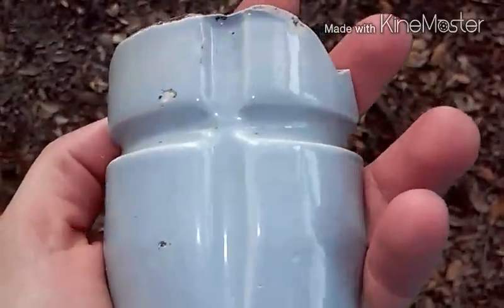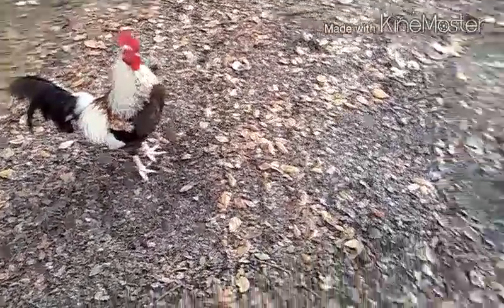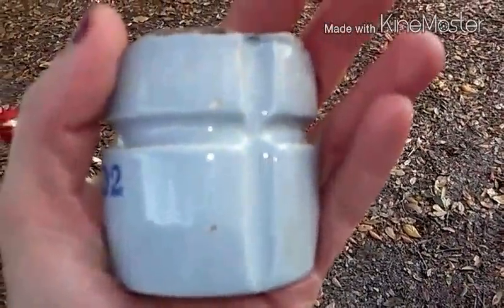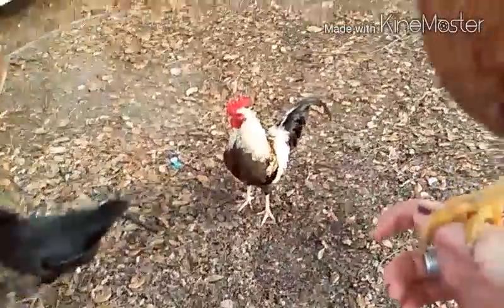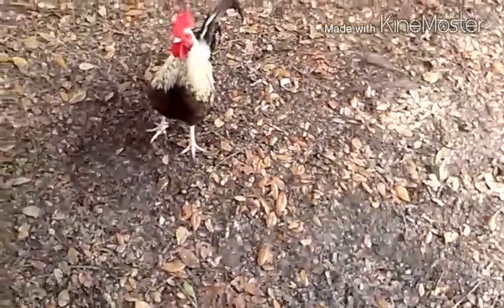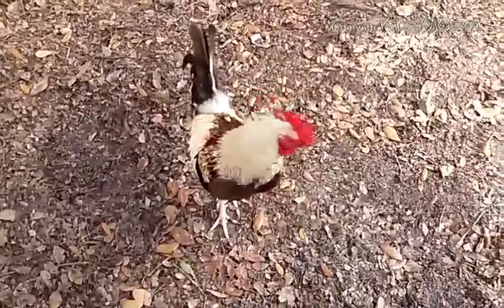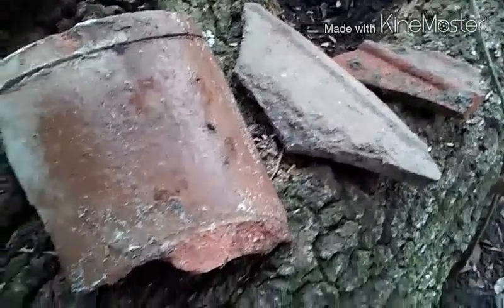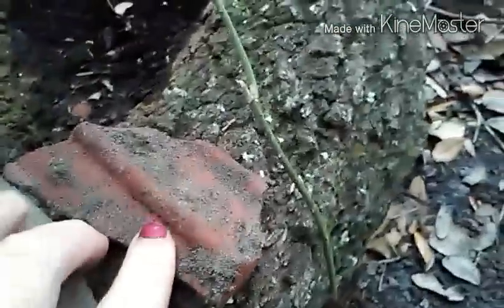Chickens Steal the Show!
Trying to show my digs but the chickens want to be in the video.